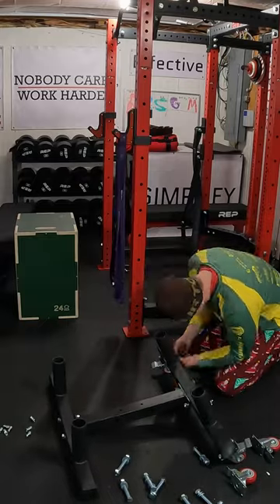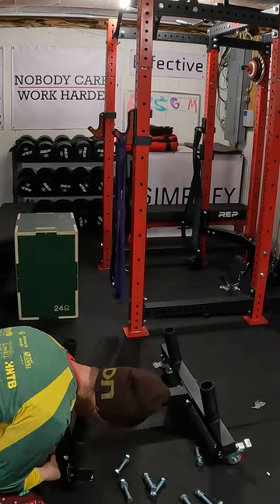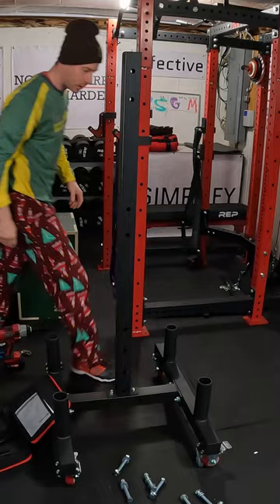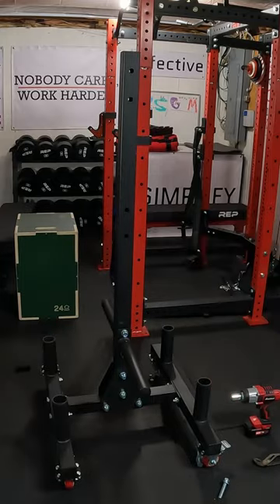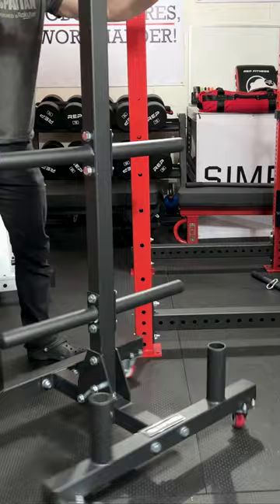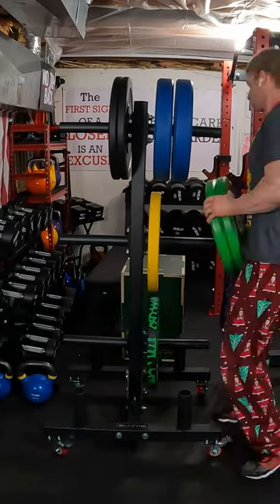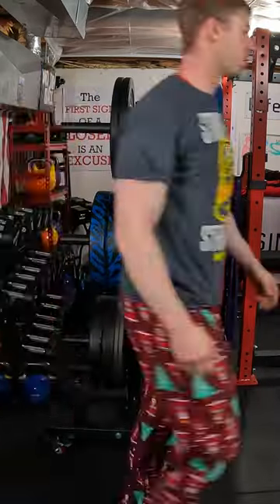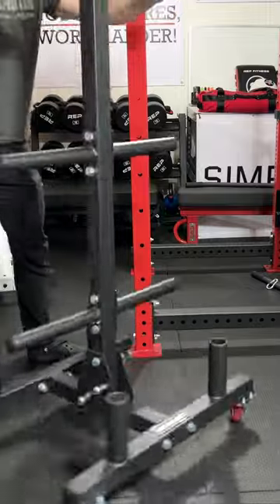💥 @BELLSOFSTEEL Weight Plate Tree & Bar Holder for Home Gyms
An Absolute UNIT of a Plate Tree Holder.  Coming in at 88 lbs, this Bells of steel plate tree is bigger, taller, and can hold more weight than the competition. Built for a college gym with 11 gage steel, 1700lb plate & 4 barbell capacity, as well as industrial grade wheels for mobility.  It even has more space between rows, allowing for easier loading/unloading of plates.

Coming in at $300, it isn’t cheap but it’s certainly worth the price of admission.  The only change I’d make is to add caps to the massive bolts they use for extra protection of your plates.  This is easily fixed with the purchase of weight tree spacers.

Code: Nofate247
Amazon Sales
Code: NoFate247

👀 Best Home Gym Plate Tree | Proving Gluck's Gym Wrong 💥
Top Home Gym Purchases of 2023

Bells of Steel: Bumper Plate Weight Tree and Bar Holder 2.0

Specs
Brand Bells of Steel
Weight 88lbs/40kg
Length 27.9"/710mm
Width 32.2"/818mm
Height 62.2"/1582mm
Loadable Peg Length 12.5"/317mm
Material Steel
Steel Thickness 11-gauge
Coating Black Powder Coat
Capacity +1,700lbs of plates & 4 bars
Shipping Box Dimensions: 55" x 12.5" x 6"
Warranty Limited Lifetime

Rep Fitness Equipment: Bar and Weight Plate Tree